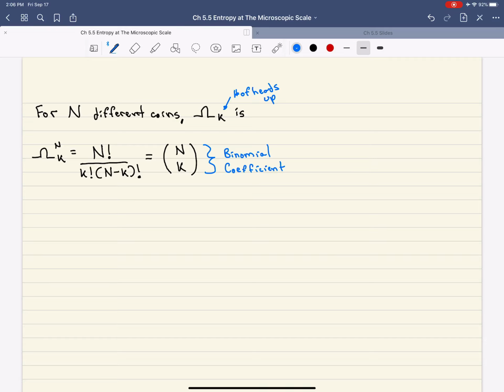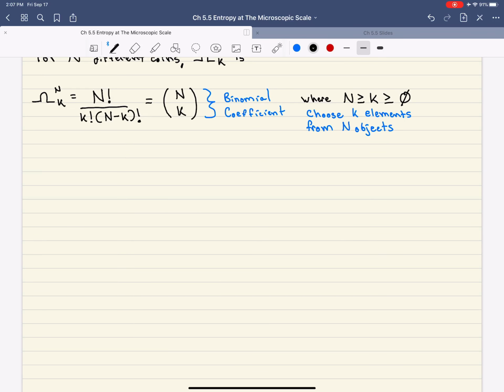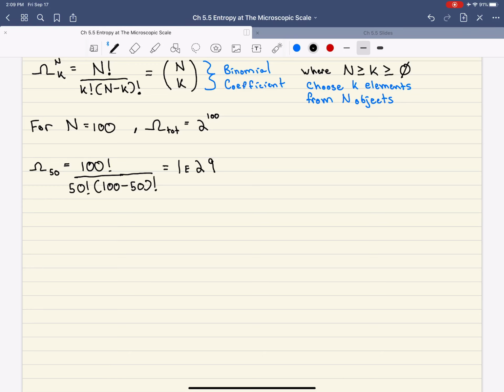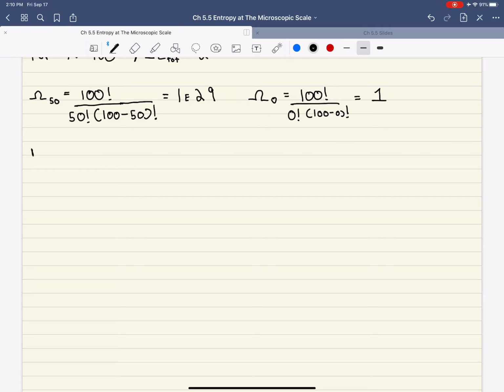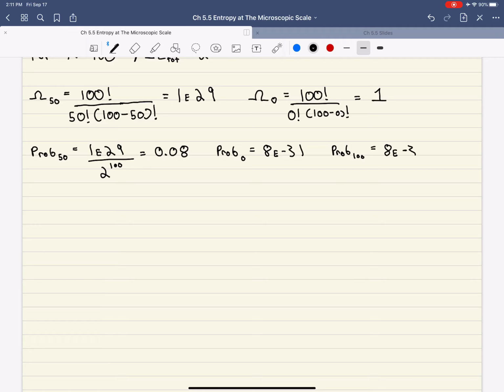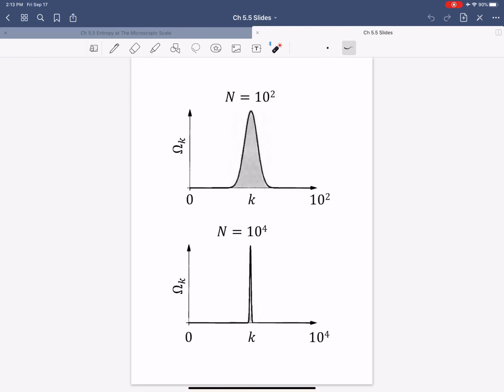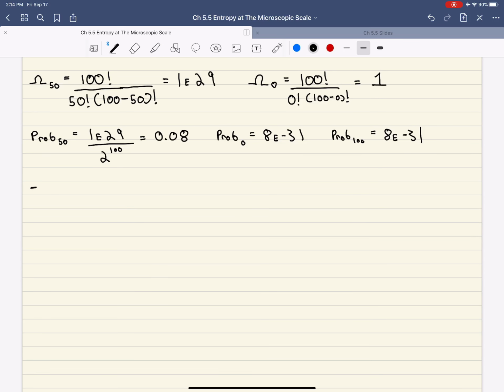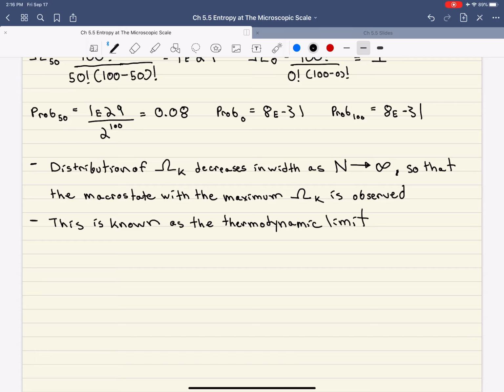11 Microstates Macrostates and Multiplicity II